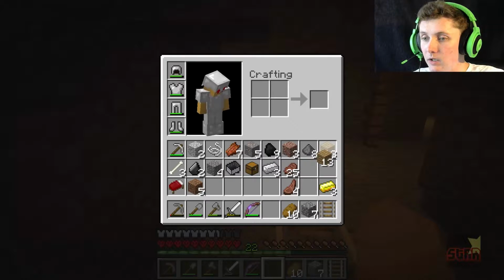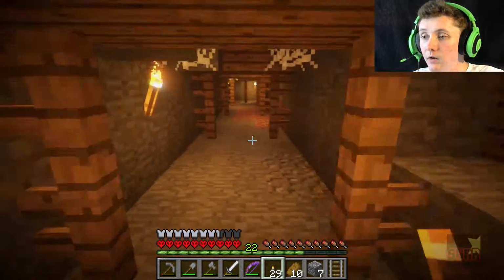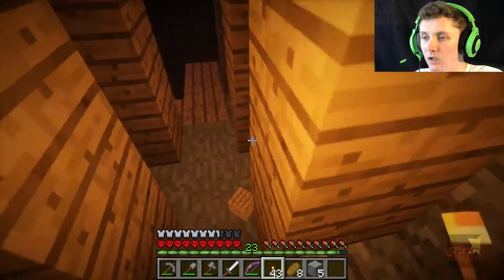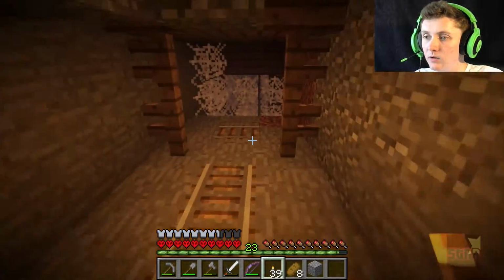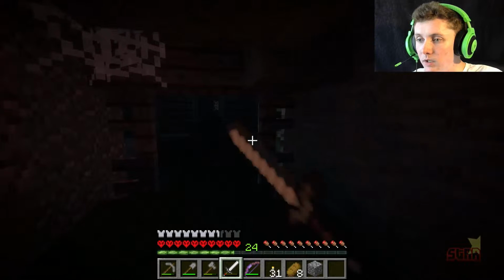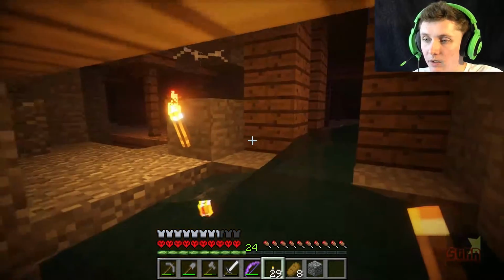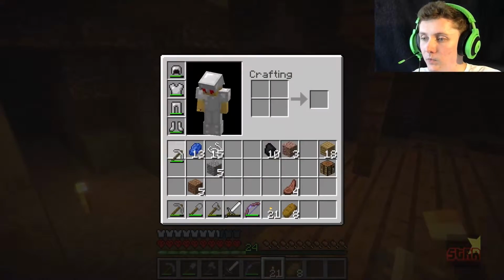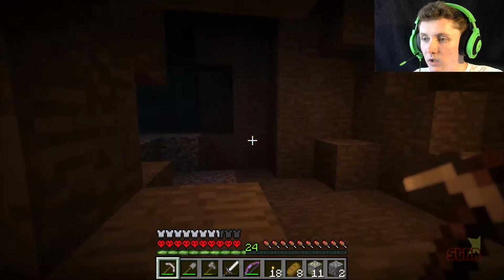Let's Play Minecraft - SPOOKY SCARY CAVE SPIDERS!